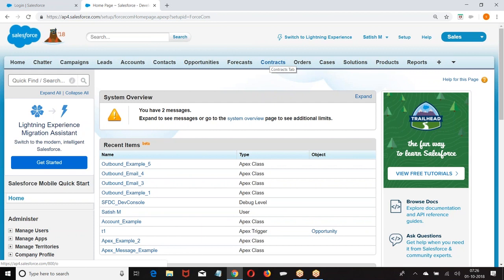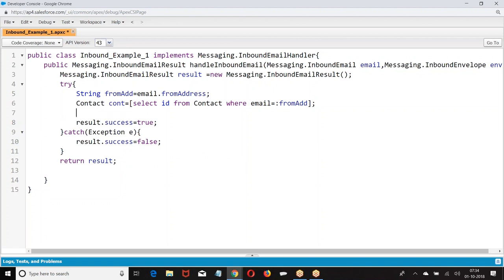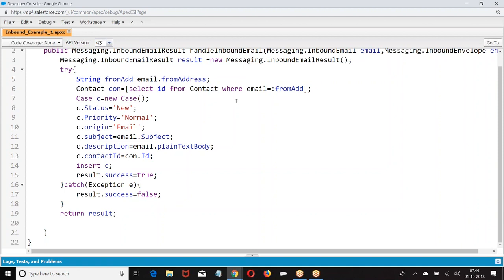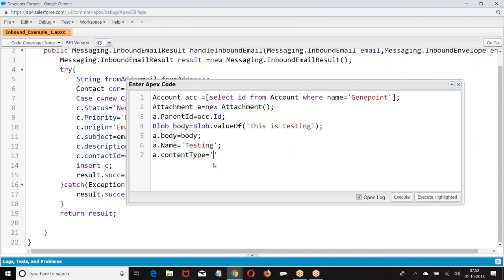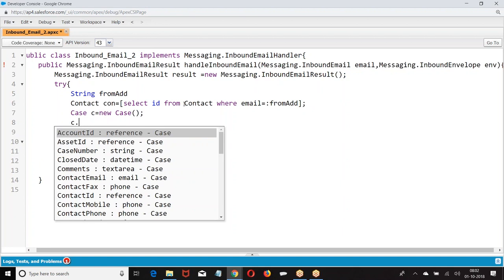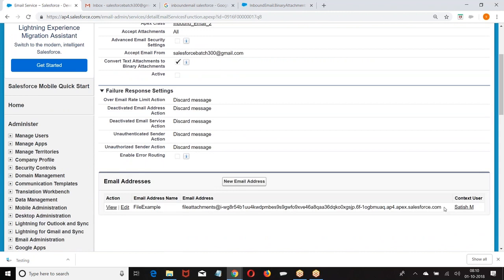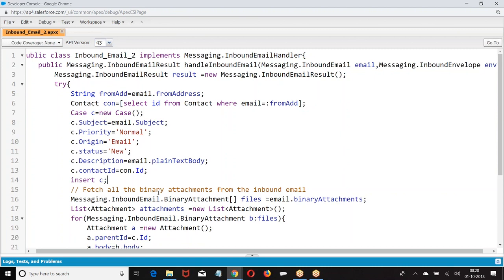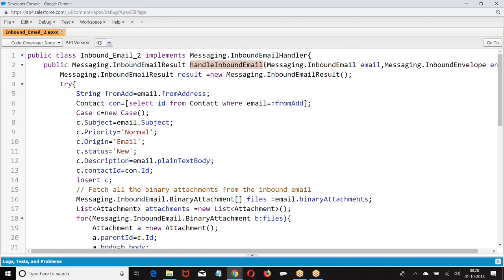15 Inbound Email by satish Myla sir